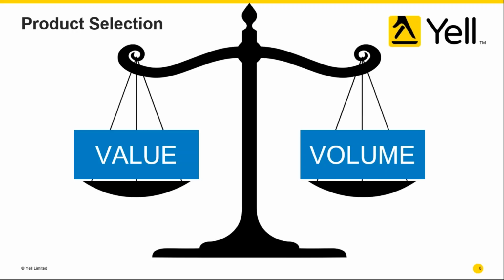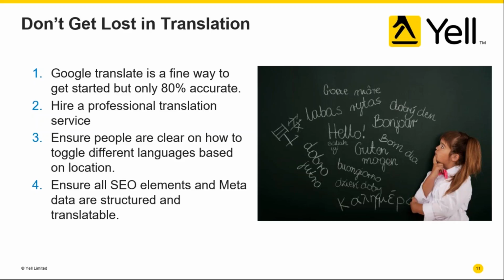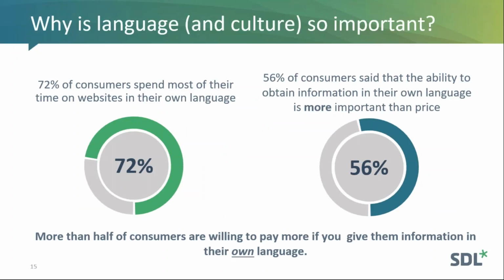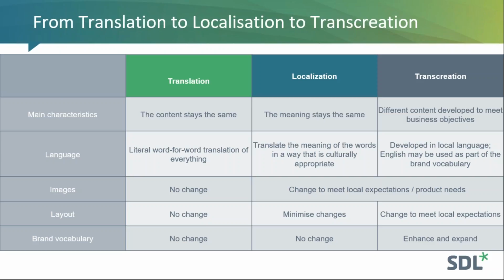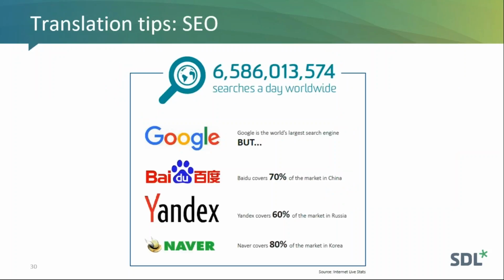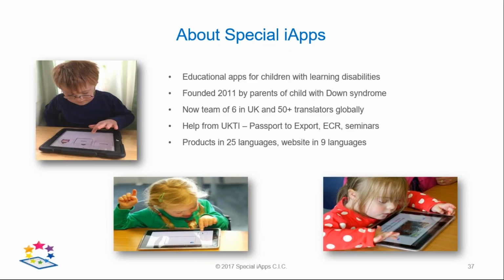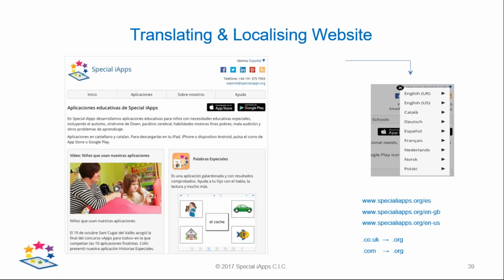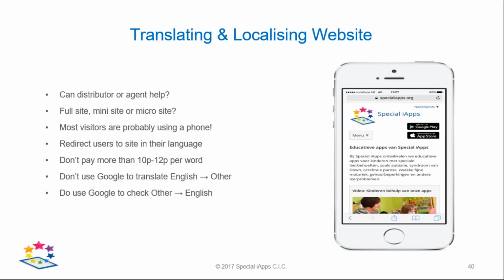Digital exporting: making sure your offering is understood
Wednesday 29 March 14:00

SDL Managed Translation make it their business to get your online offering fully understood. This webinar gives practical tips to ensure your message has international appeal.

Yell.com also be give tips on how to structure your online website and payments for international expansion, while previous action plan finalists Special iApps share some of their experiences internationalising their educational apps for children with special needs and learning disabilities.

SDL have also teamed up with the tech consulting firm SMB Group to bring you the latest tips for SME export success in a brand new ebook 'Act Local, Think Global' - which you can download here: